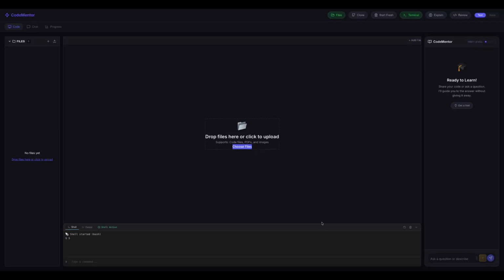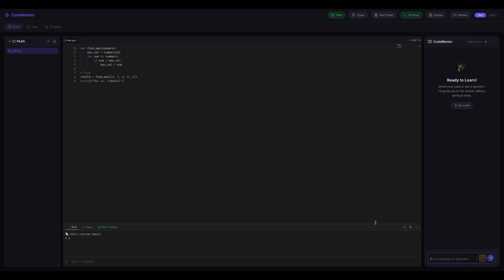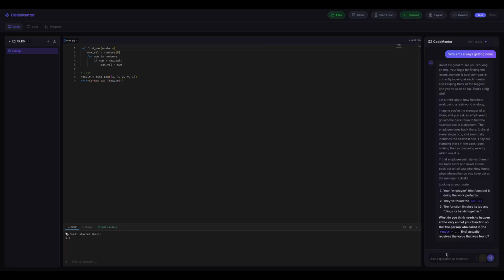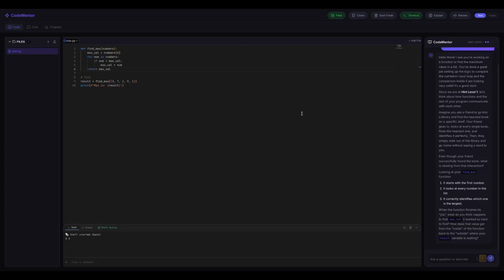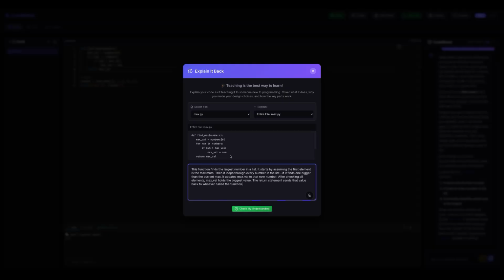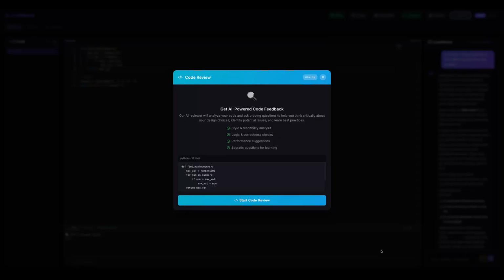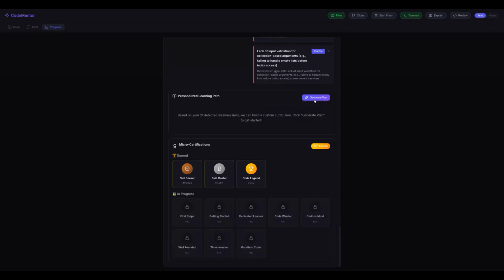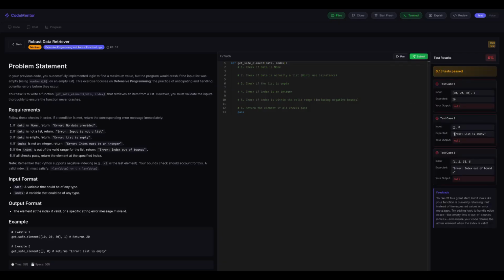CodeMentor (Gemini 3 Hackathon Submission)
My submission for the Gemini 3 Hackathon